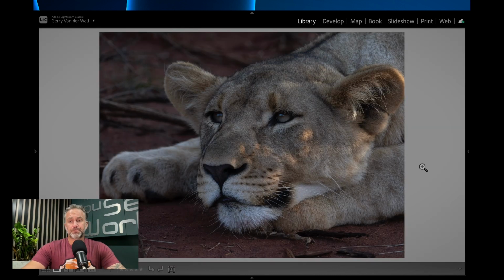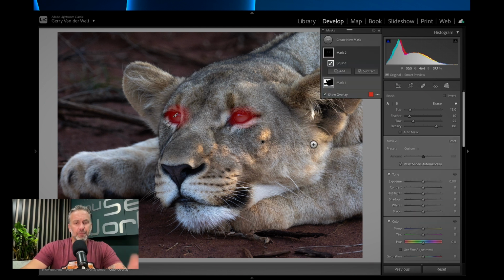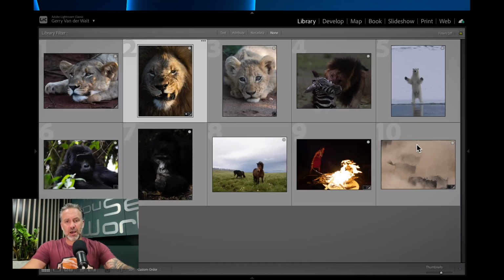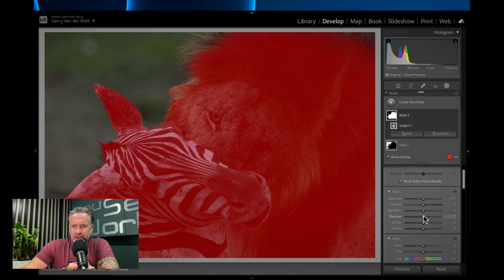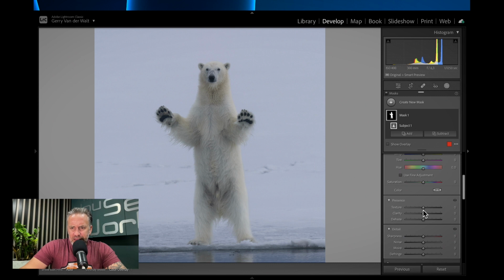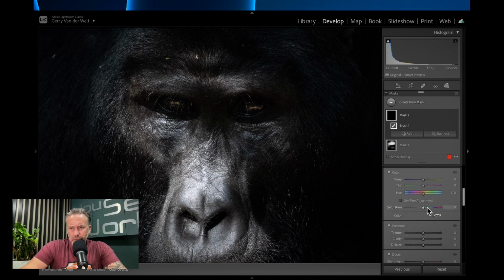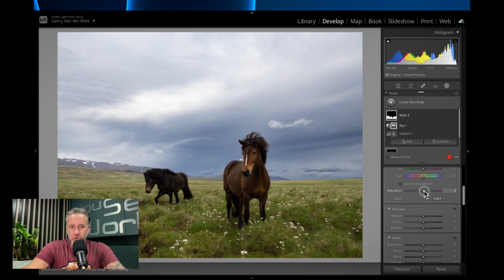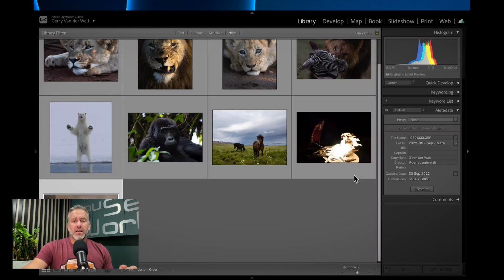Chicago Photography Classes - Processing your wildlife images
Hi everybody,

As discussed during the recent Secret Life of Animals workshop I hosted a few weeks ago, in this video I share some tips, ideas and hopefully some inspiration for your own wildlife and nature photography.

Please feel free to get in touch if I can assist with anything else and I look forward to seeing you all again soon!

G.

If you have any questions for Gerry you can send a mail to

Wild Eye